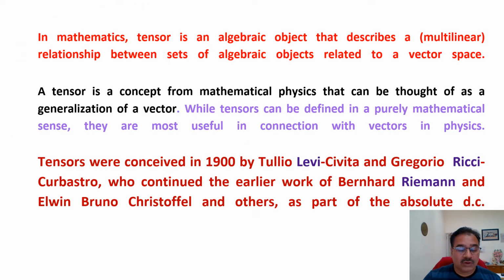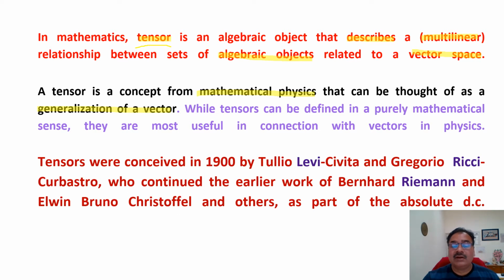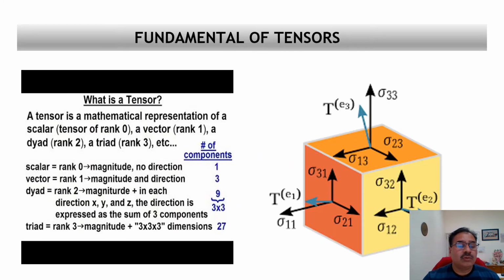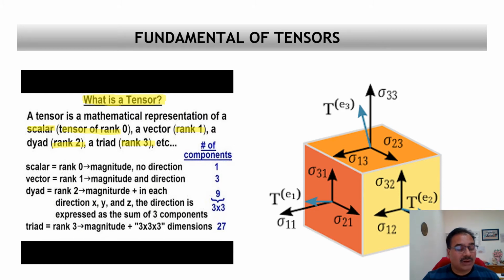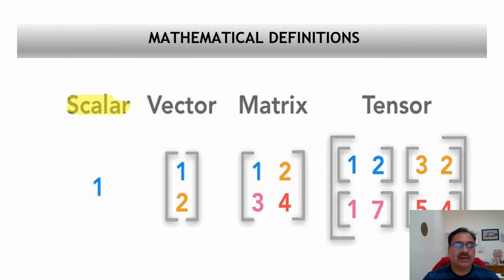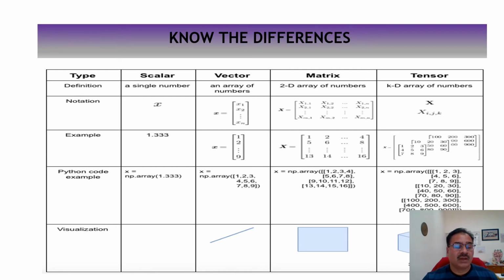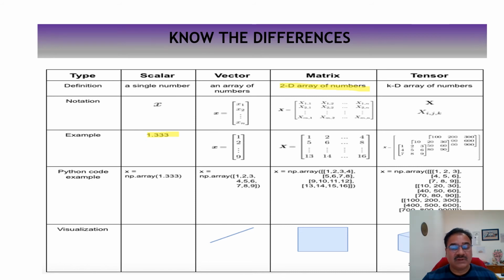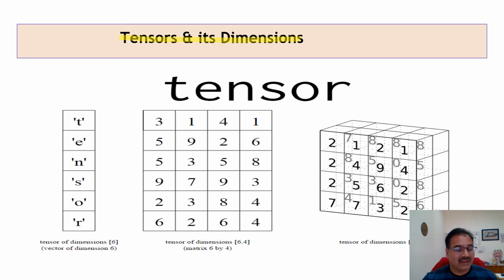FUNDAMENTAL OF TENSORS: Prof. (Dr.) Ravi Kant Mishra